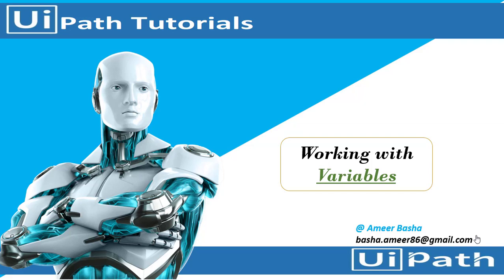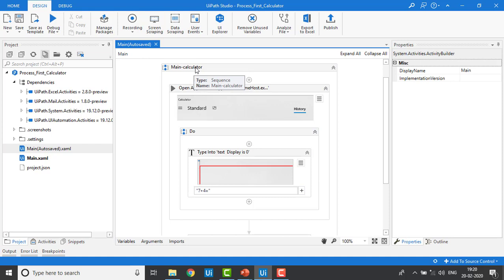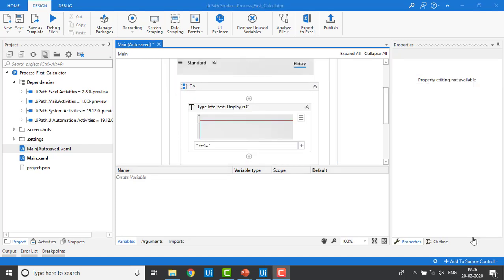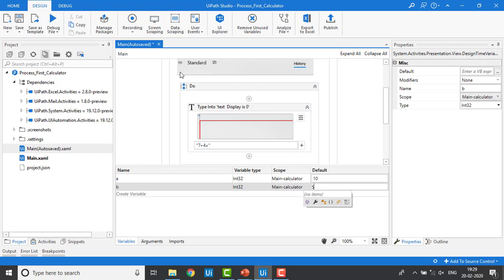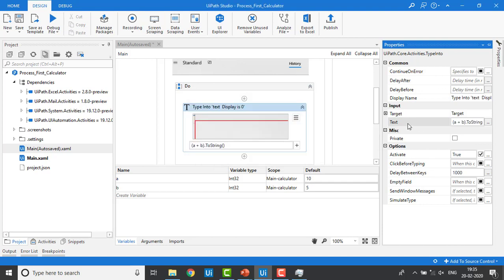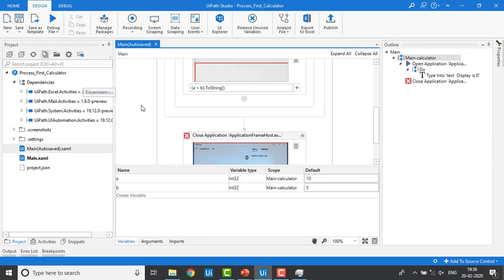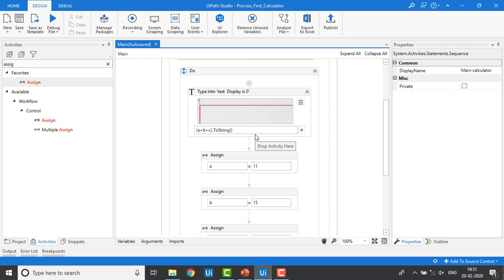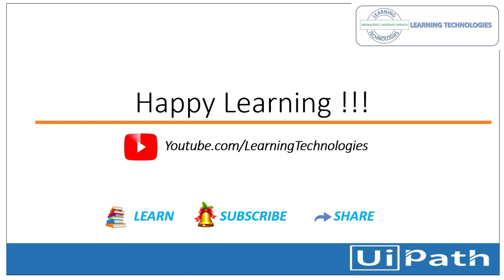UiPath Tutorial || Day 5: Working with Variables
In this module :
 We will learn about variables
 We will learn how to create variables
 We will learn how to assign values to variables